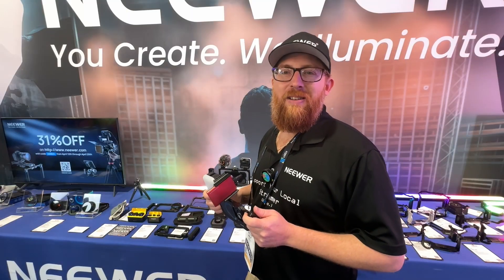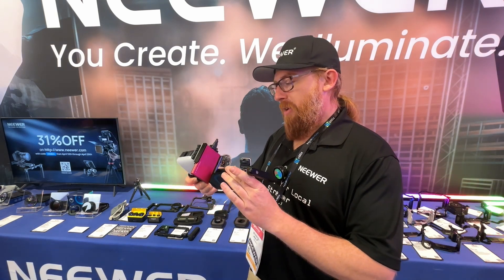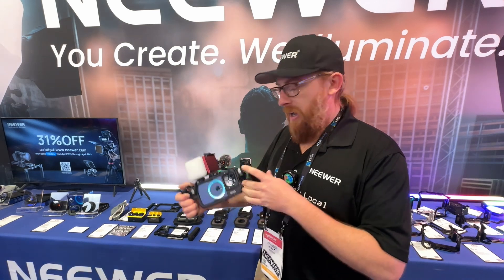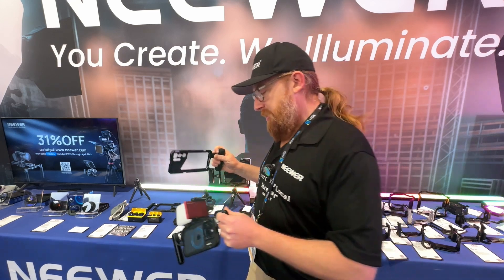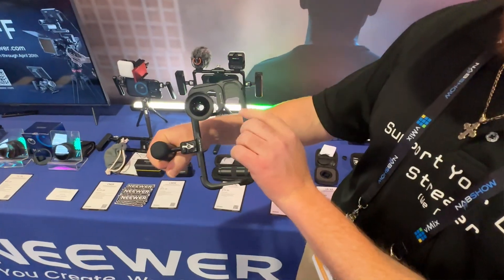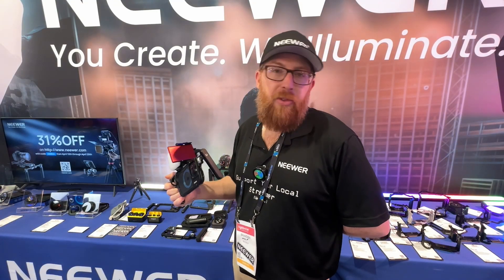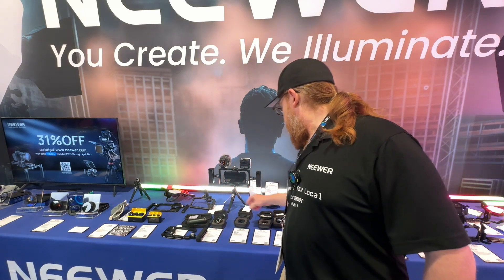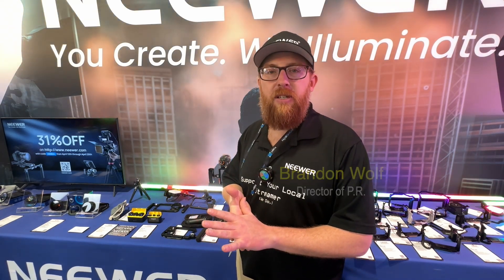NAB24 - NEEWER Smartphone Cages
NEEWER introduced some new Smartphone Cages. One fits the iPhone 15 Pro Max. One of the other is more generic for any smartphone.